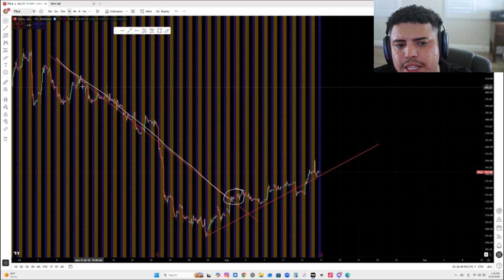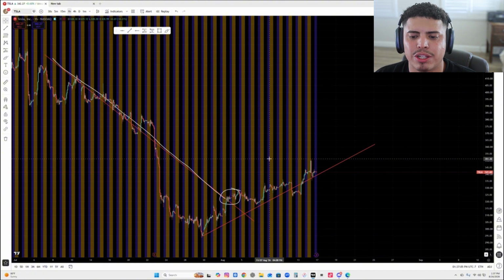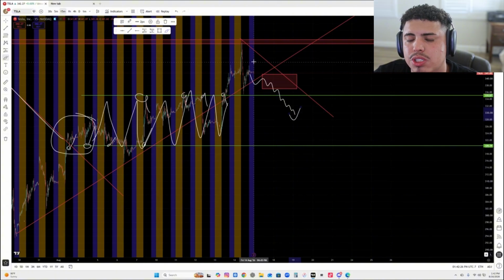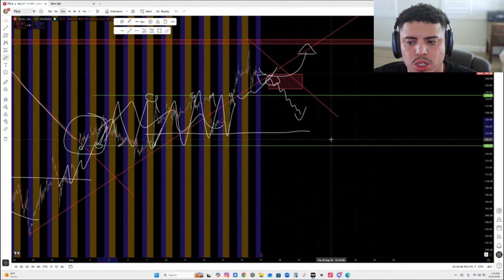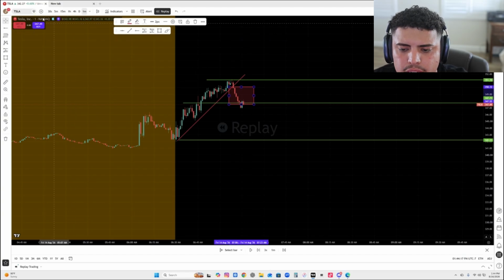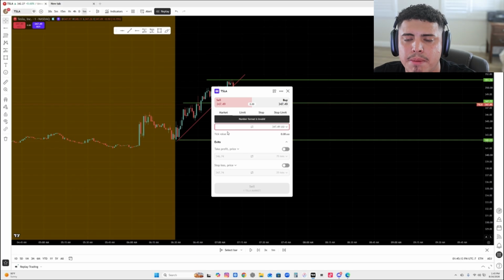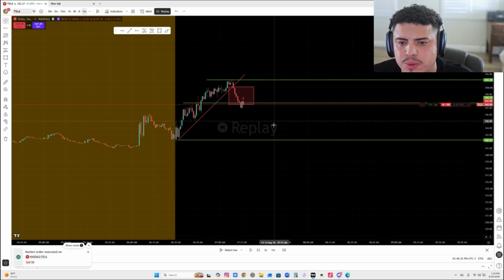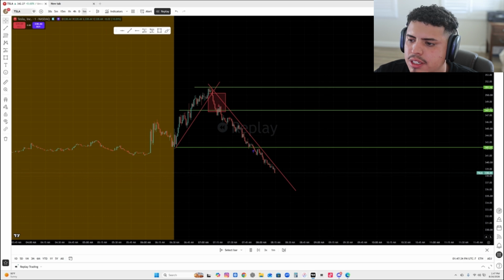TECHNICAL ANALYSIS TUTORIAL: UNDERSTANDING MARKET TRENDS. PULL BACKS, REVERSALS AND PSYCHOLOGY